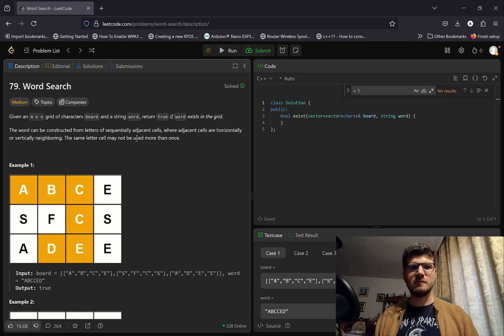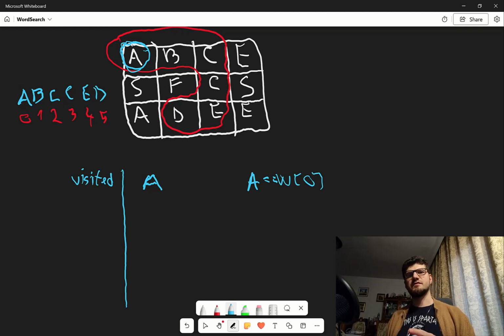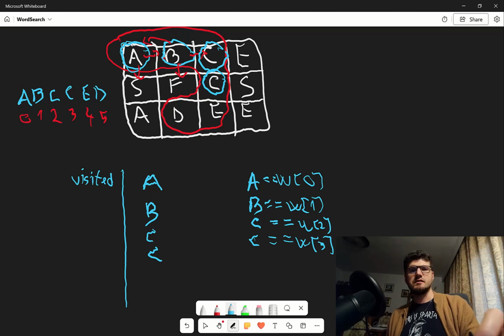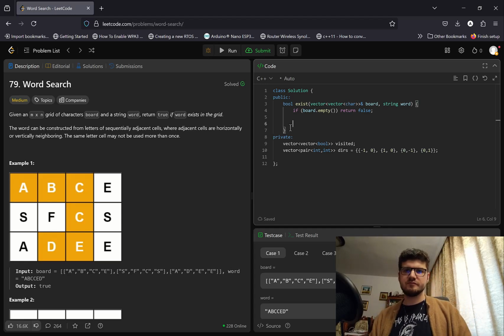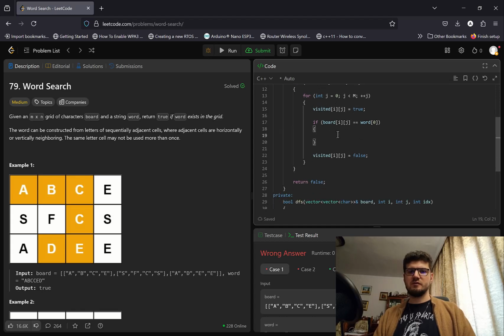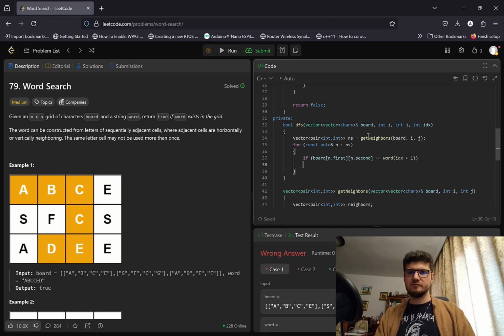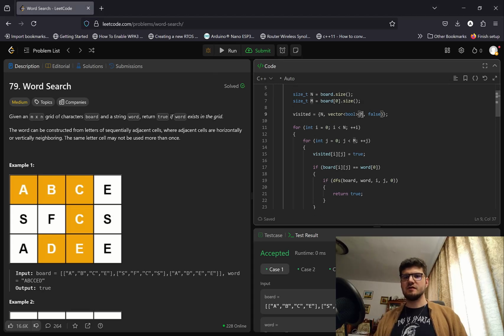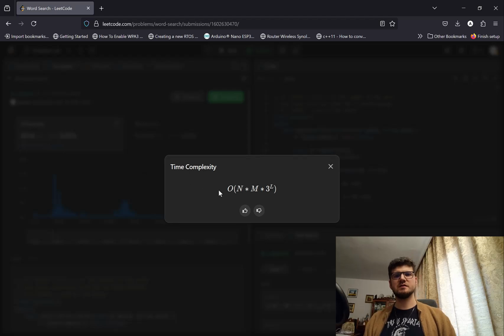Leetcode 79 | Word Search | C++ | Depth First Search | Backtracking | Cpp Interview Problem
To solve this problem we use DFS(dept first search) and backtracking.

For each cell in the board, we mark it as visited, then check if it’s equal to the first character in the word – in which case we perform DFS on this cell, and finally we backtrack and mark the cell as not visited - if a solution was not found, otherwise we return true, as we have found the word in the board.

The time complexity is O(N*M * 3^L) because we can traverse the whole N*M board in the worst case and we can choose to go in 4 directions at each step (to search for neighbors). However, only 3 of the directions are actually new paths we want to explore, as the other one would be the position we came from which will be marked as visited.

The space complexity is linear with respect to the board, meaning O(N*M) size. This is used by the 2D vector, visited. It is possible to improve on this solution by marking the visited board cells with a special character like #, instead of using a 2D vector to keep track of the visited state.

0:00 - Problem Statement
1:22 - Drawing & Explanation
8:00 - Coding & Implementation